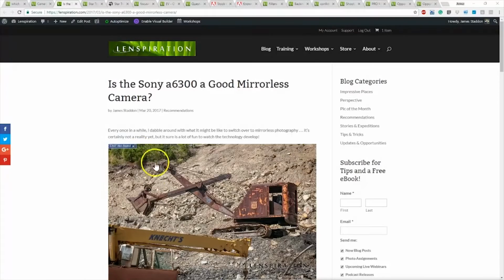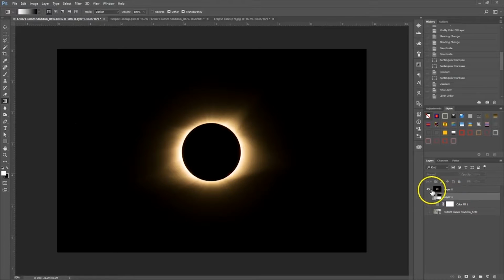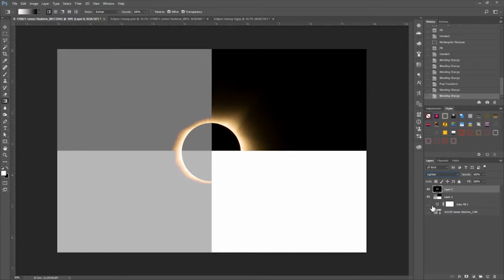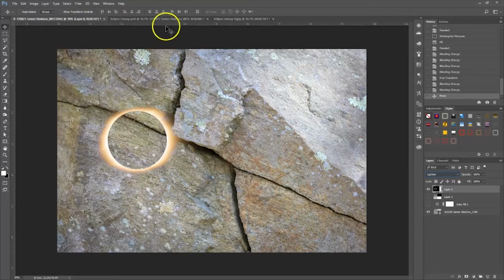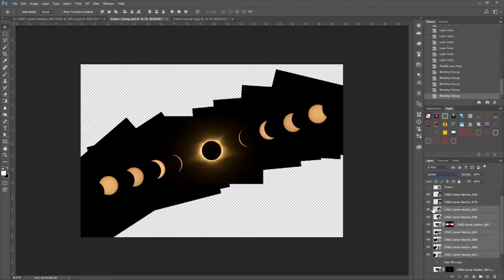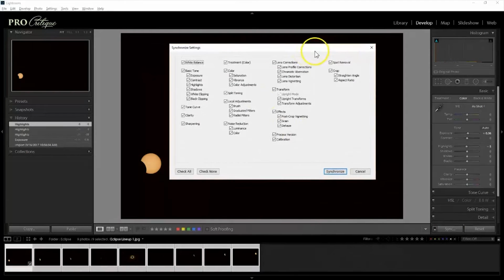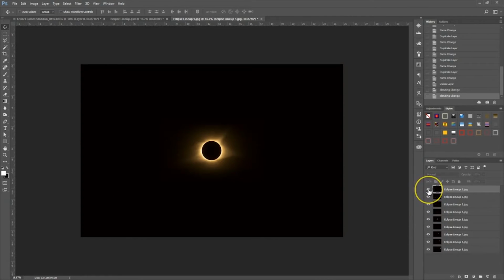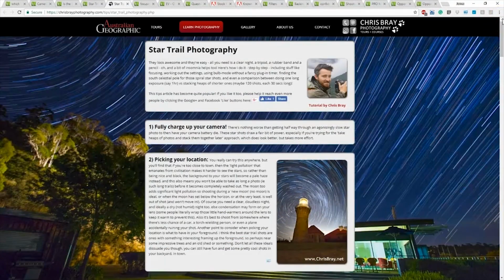How The "Lighten" Blend Mode Works And The Amazing Things It Can Do For You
When it comes to merging photos for collages or special effects, there's no better friend than the "Lighten" Blend Mode! Learn how to use it! It's super easy.